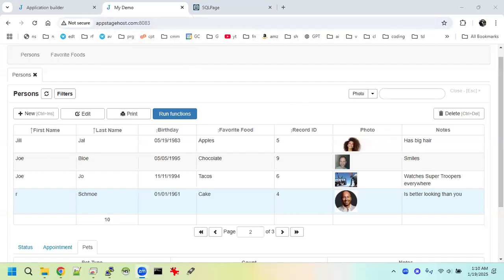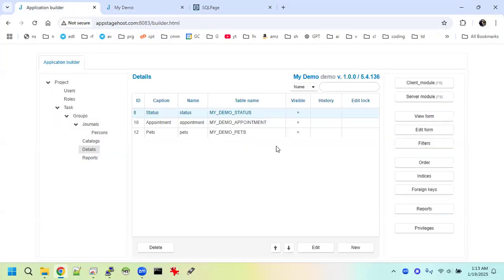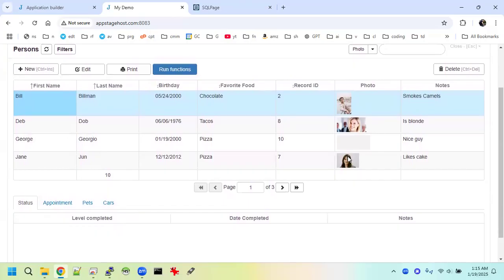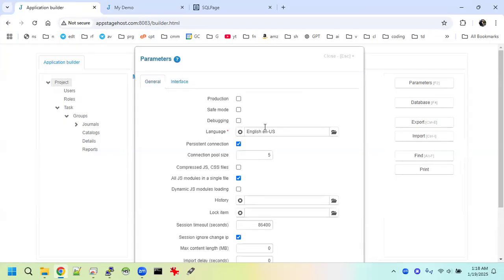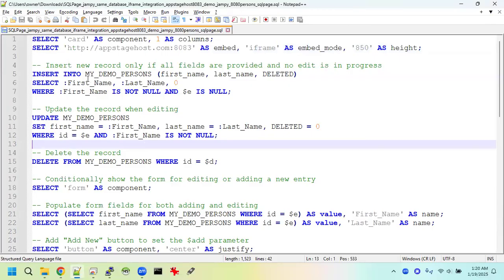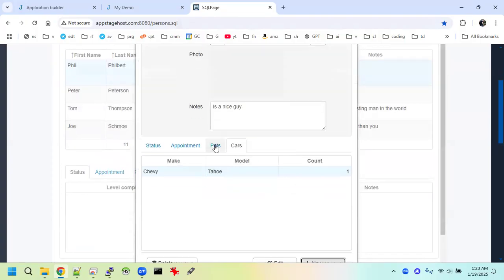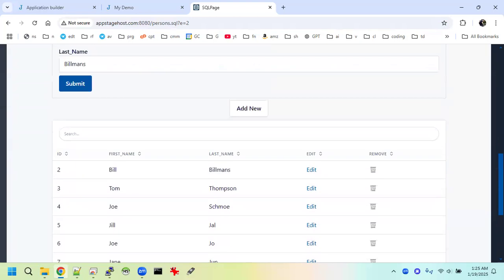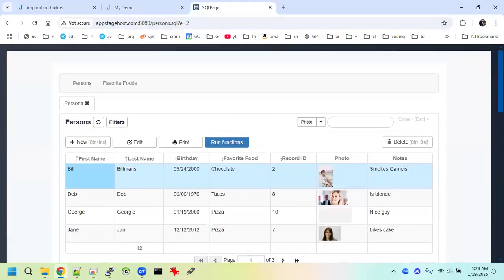Jam.py Tutorial 2 - Details, SQLpage and more features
The UI and the database of both apps are integrated.  Jam.py grids, UIs, REST APIs, and custom Python/JS code can be integrated in this way, with *any web framework.  See more about SQLPage at: